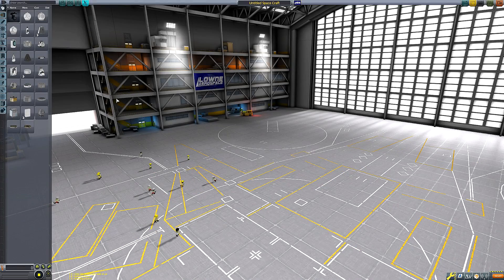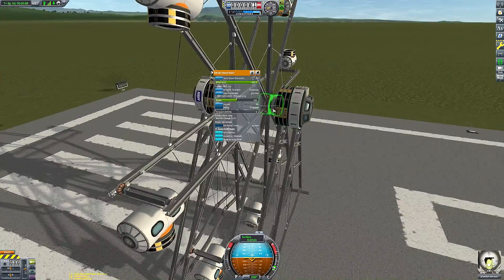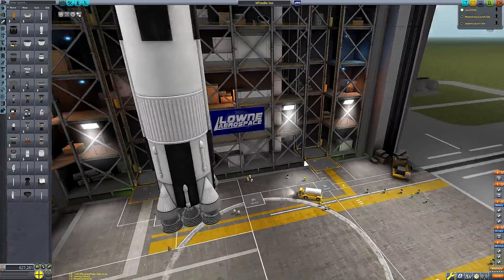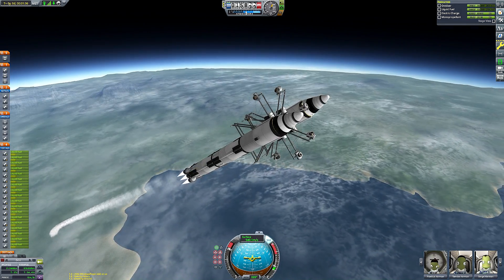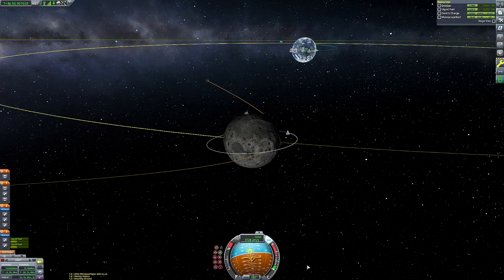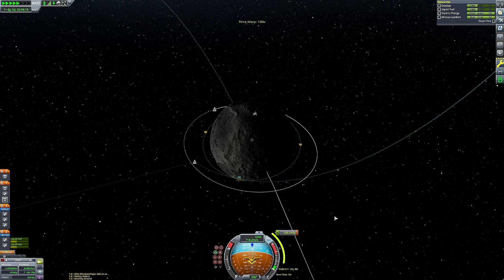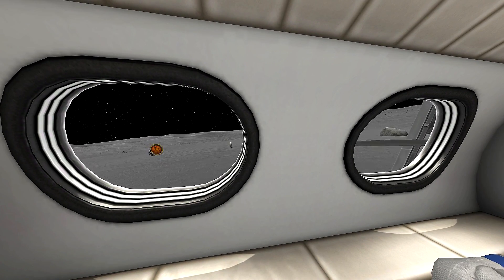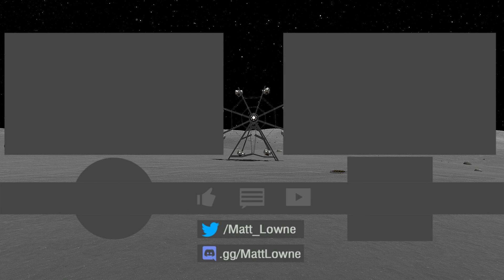KSP: Building a working Ferris Wheel on the Mun!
Enjoy! Definitely one of my sillier builds.

This video is intended for audiences 13+ years old for the following reasons:
Fantasy/Cartoon Violence
Mature/Suggestive/Adolescent Themes
Crude Humor
Mild/Moderate language

The music is from the RCT2 soundtrack for the Merry-Go-Round ride, it's called "The Blond Sailor"